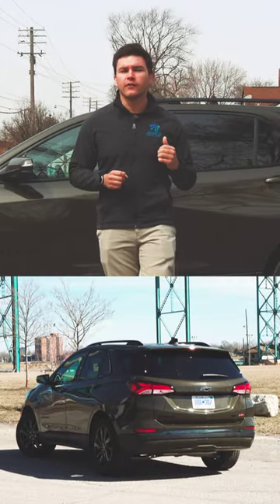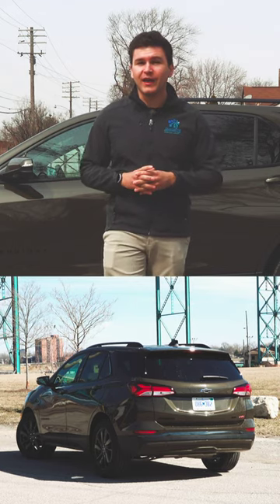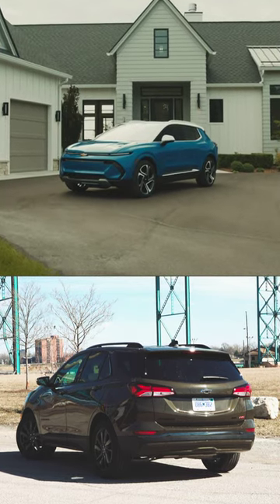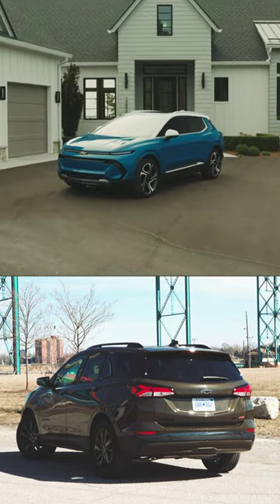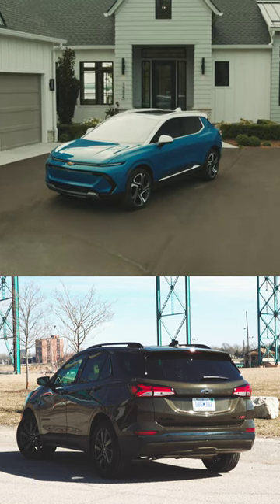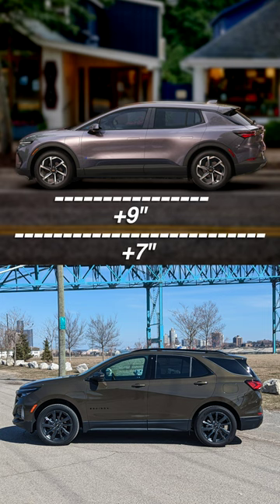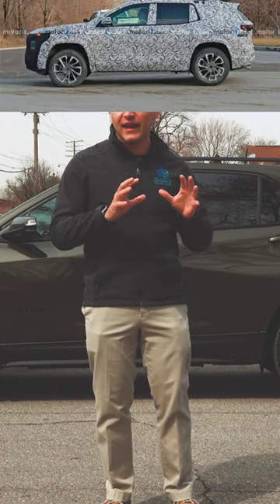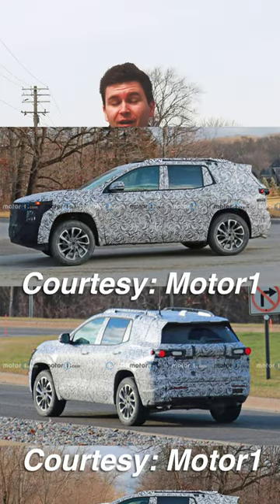Chevy Equinox ICE vs. EV | Size Comparison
What do we know so far about the size of the upcoming Chevy Equinox EV? Let's see what they had to say on how it compares with the existing Equinox "ICE".